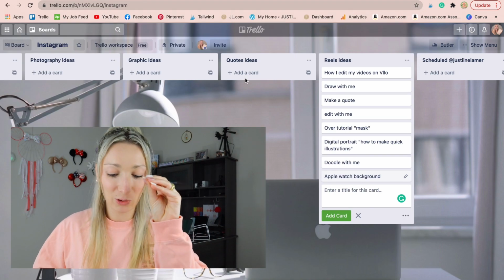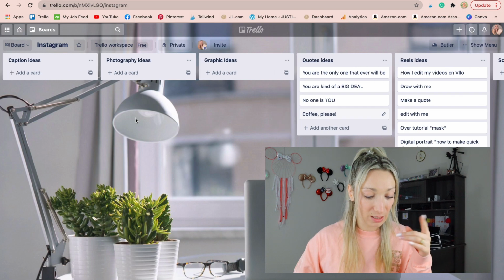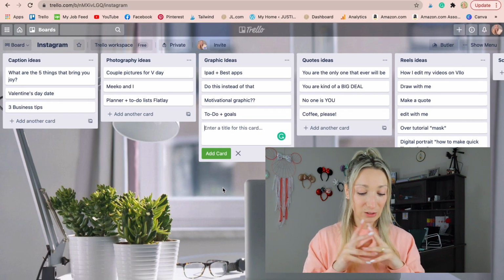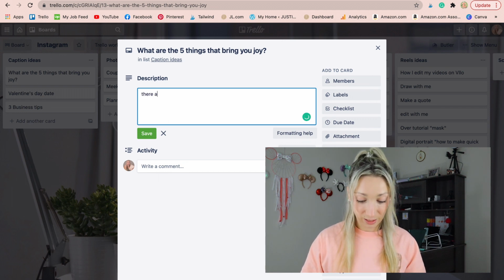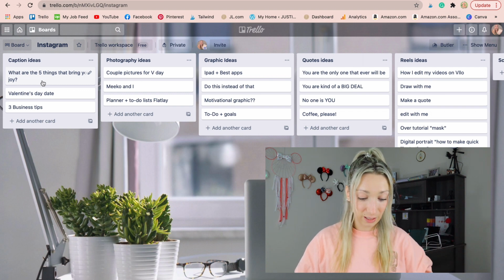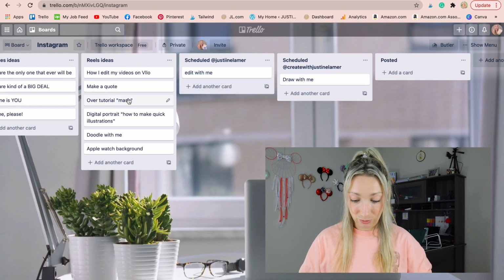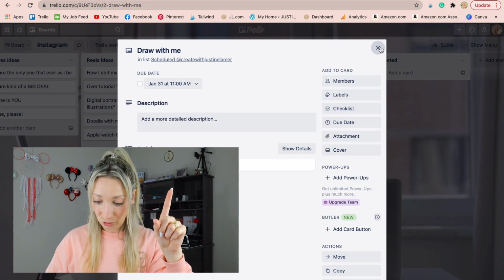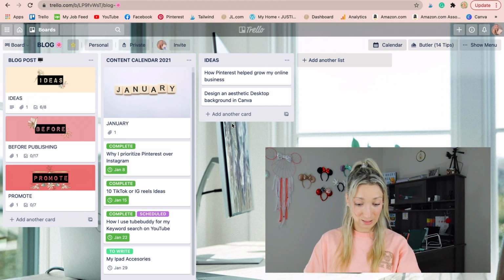PLAN WITH ME MY INSTAGRAM POSTS | Trello board tutorial + Instagram Strategy 2021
It's time to plan with me my Instagram posts.
I decided to start a new Instagram strategy for 2021.
One of the things I wish to accomplish is to schedule every single one of my posts in advance.
To do so, I am using Trello!

In this video, I am showing you how to plan a month's worth of content by creating a board in trello.